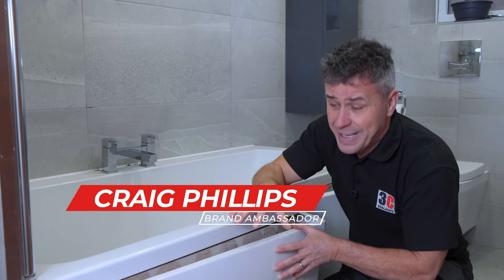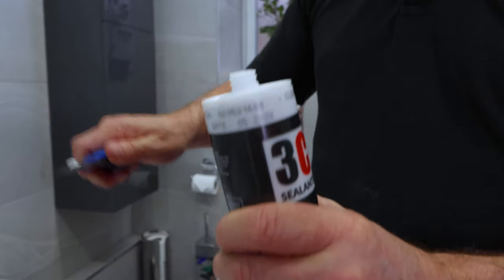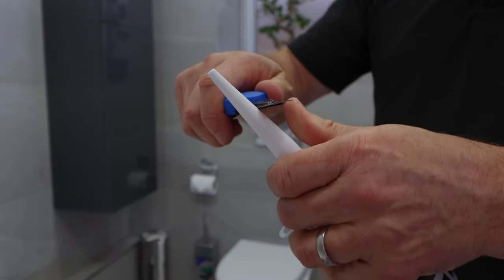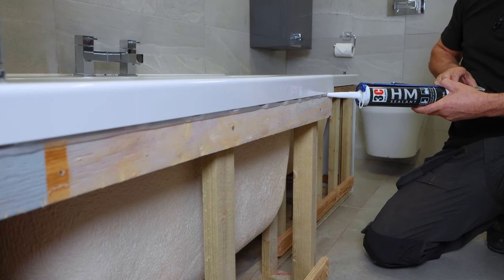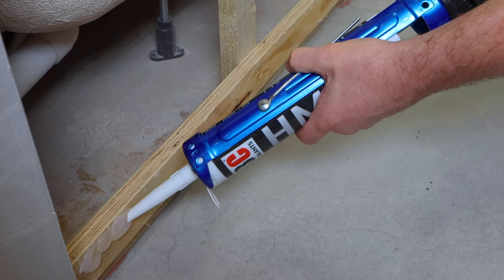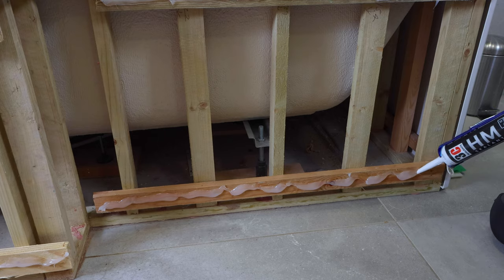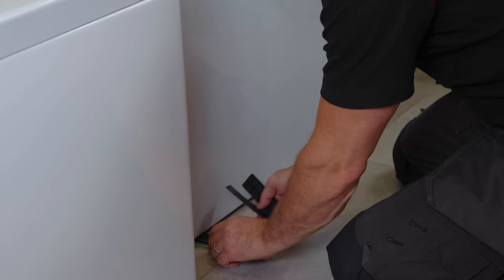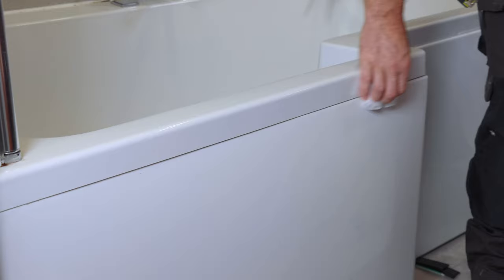How to Fit a Bath Panel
How to Re-Fit & Seal a Bath Panel